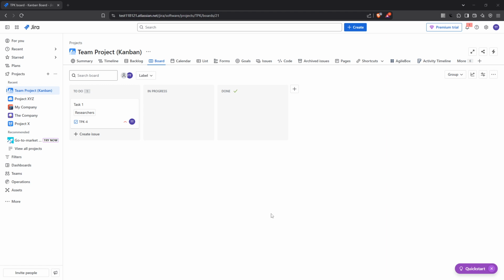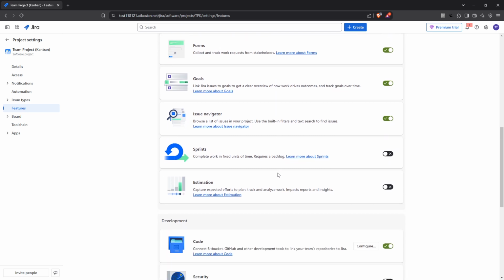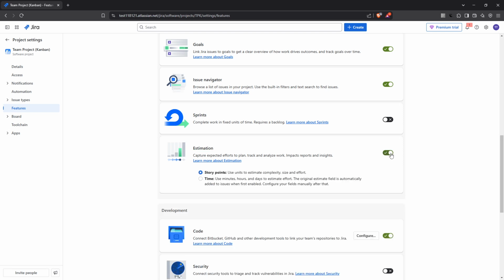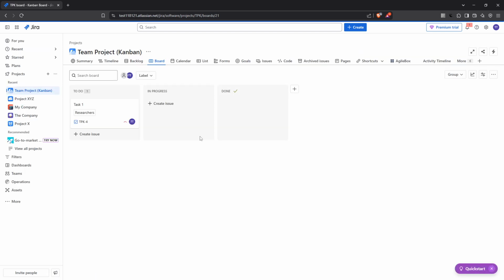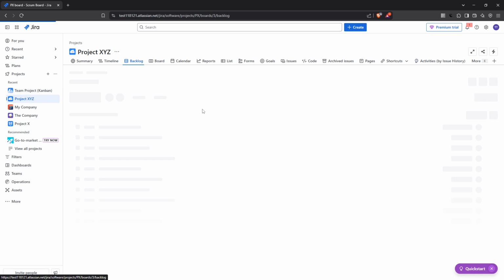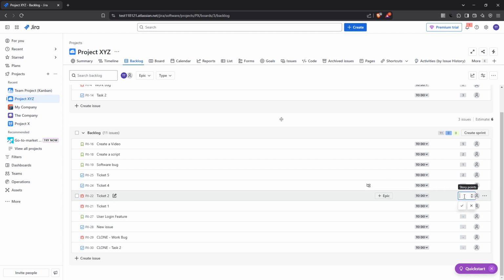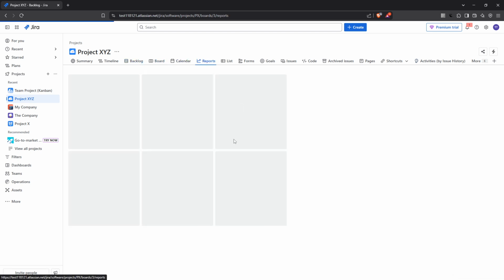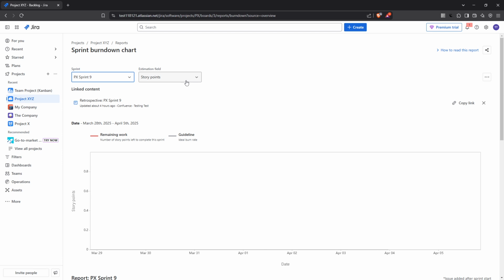How to Use Story Points in Jira [2025 Full Guide]